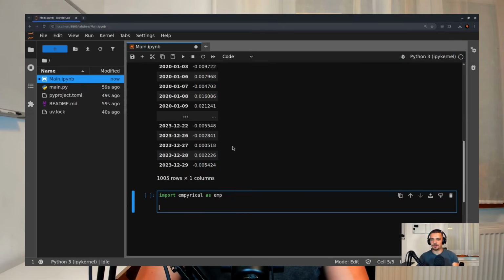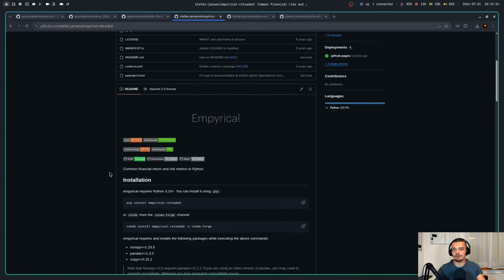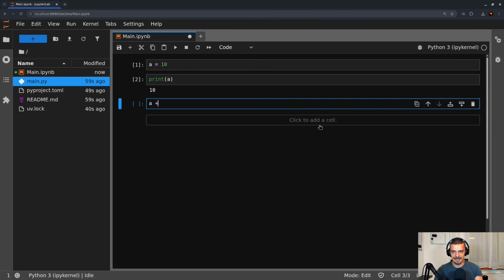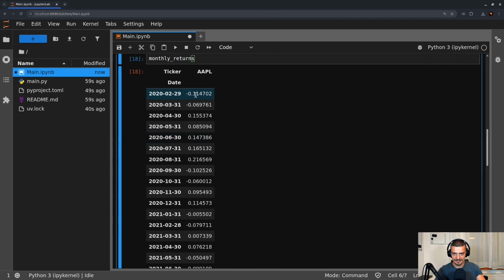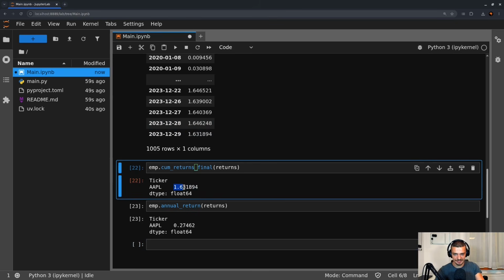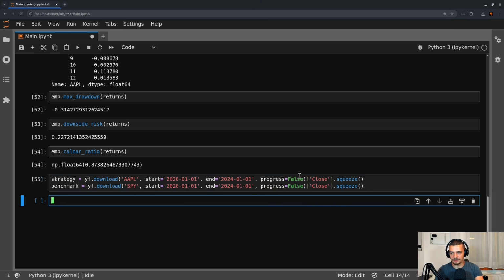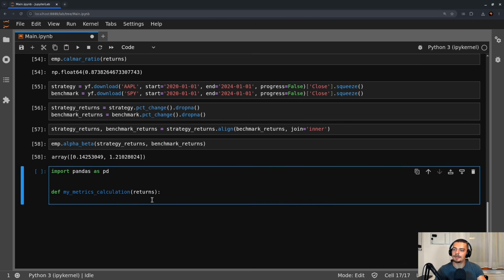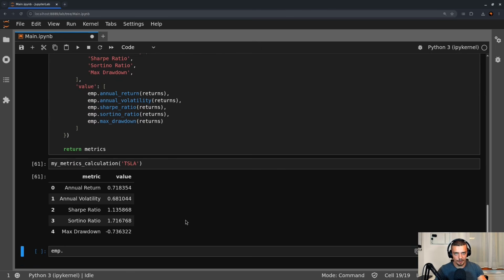Financial Risk & Performance Metrics in Python